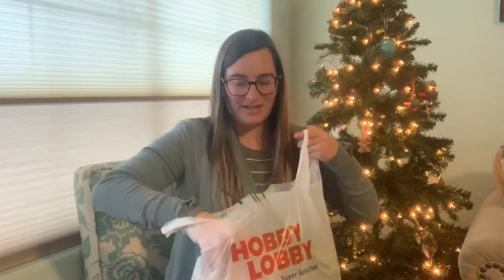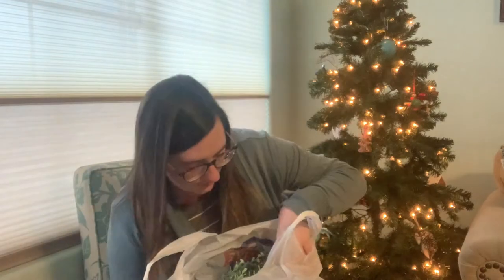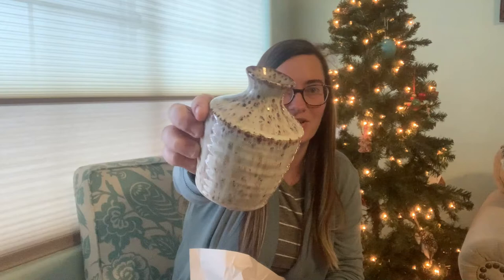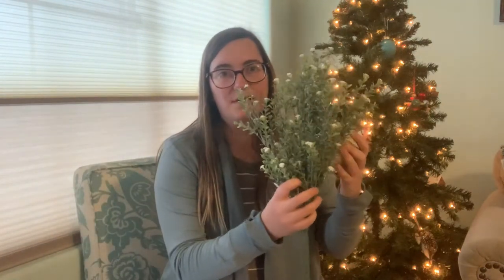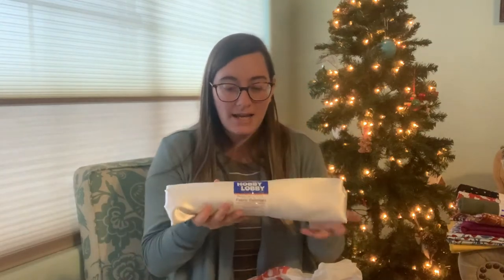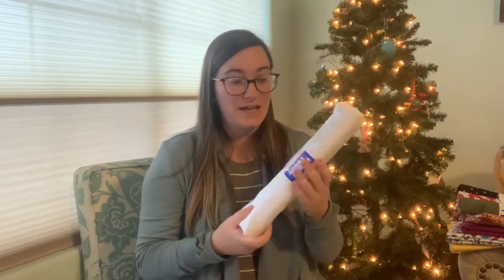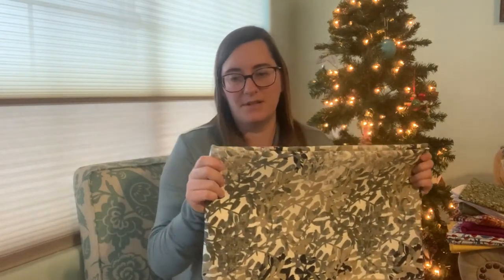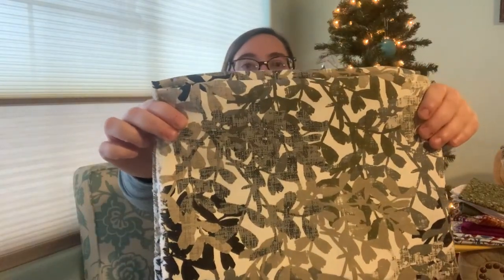After Christmas Shopping | Fabric SALE Haul | Hobby Lobby & JoAnn's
With a little bit of Christmas money in my pocket, I decided to hit up some after Christmas sales at my two favorite stores! Take a look at all the remnants I picked up along with some decor for above my cabinets.

Projects I plan to make with these fabrics include Relaxing Eye Pillows, Scrunchies, Paperless Towels and more! What projects are you working on??